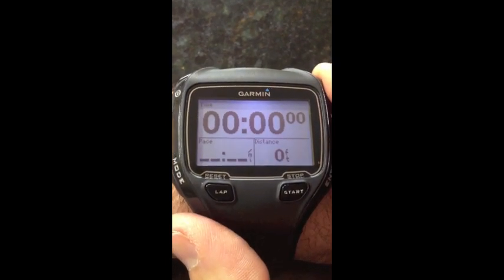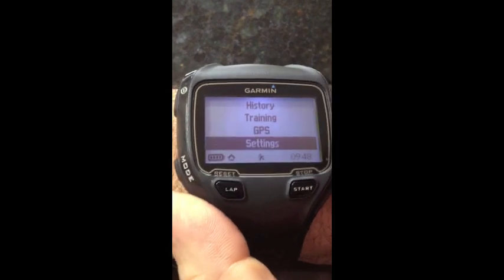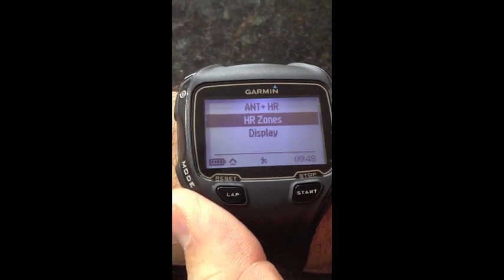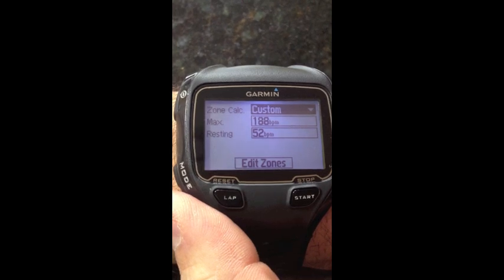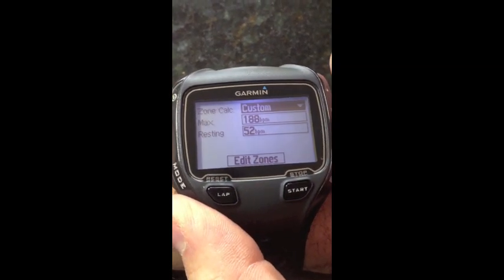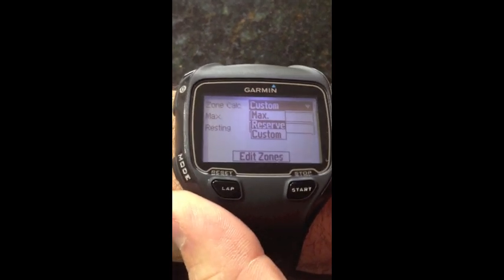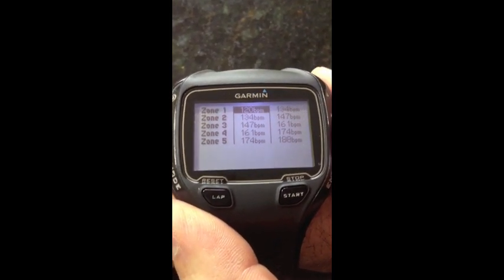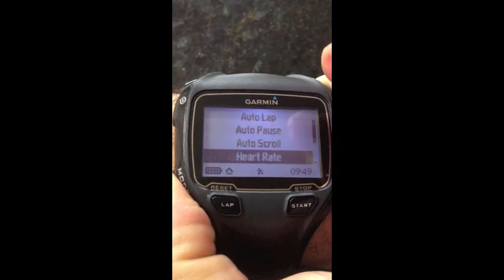Garmin 910XT - HR Zones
How to set-up heart rate zones.